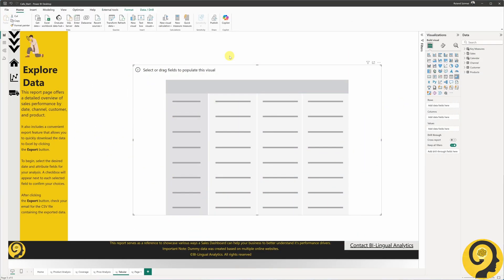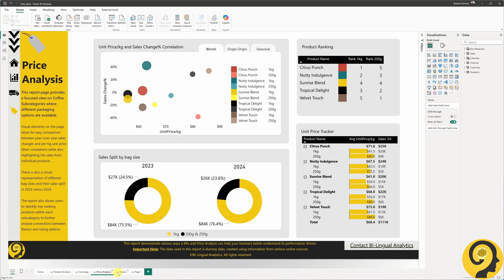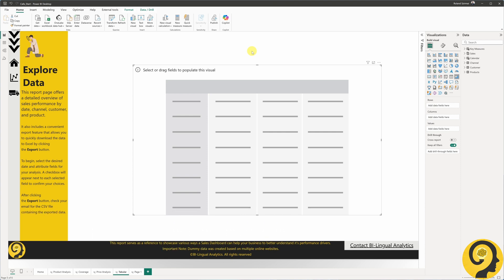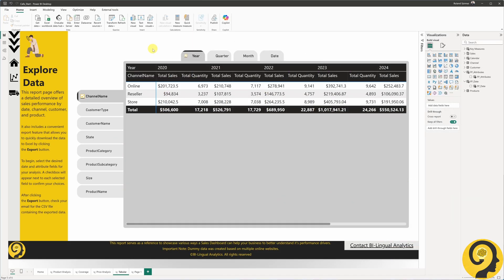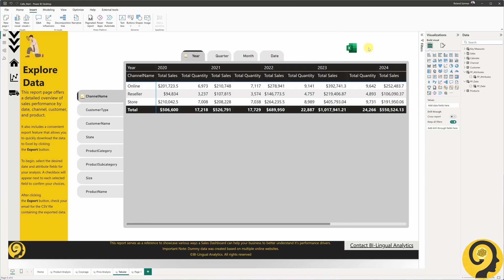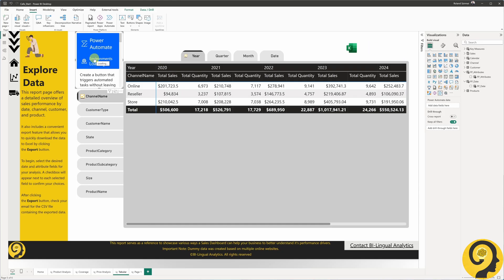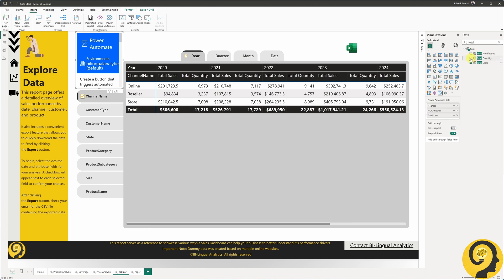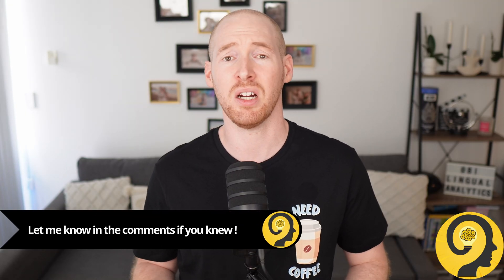Smarter Excel Exports with Power Automate - How To Track Power BI Data Extracts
Exporting data from Power BI to Excel is a common practice, but what if you could do it smarter? In this tutorial, I’ll show you how to create an automated, trackable export process using Power Automate - even if you don’t have admin rights!

🚀 The Challenge: Many Power BI users export data to Excel without leveraging all the available features within reports. This leads to static data extracts, outdated information, and missed opportunities to use live reports effectively.

✅ The Solution:
By integrating Power Automate with Power BI, we can:
✔️ Allow users to select only the fields they need before exporting.
✔️ Track when and who exports data, even without admin privileges.
✔️ Improve reports by gathering insights into user behavior.
✔️ Automate the export process and send data via email instantly.

🛠️ What You’ll Learn:
🔹 How to create a flexible Power BI matrix with field parameters.
🔹 How to format your export options for better usability.
🔹 How to set up a Power Automate button that seamlessly exports to Excel.
🔹 How to build a tracking system that records export activity.

Power BI users who frequently export data. 🖥️ Analysts & report creators looking to improve Power BI usage. 🔍 Anyone interested in Power Automate automation.

Do you often export data from Power BI? Let’s level up your Power BI workflows together! 🚀

Happy automating!
Roland

Chapters:
00:00 Advent of Automation - Power BI Data Exports
00:540 Intro

📍 – Sydney, Australia

📽 GEAR:
📷 – Sony ZV-E10